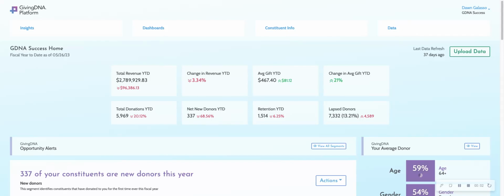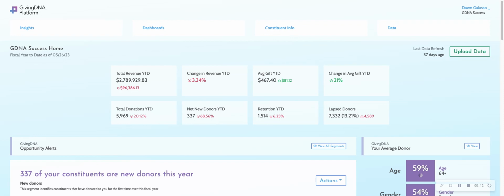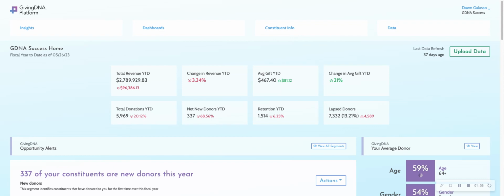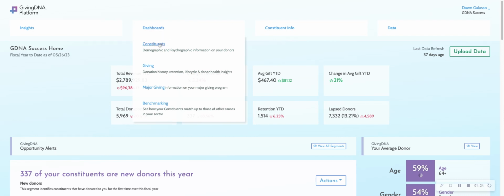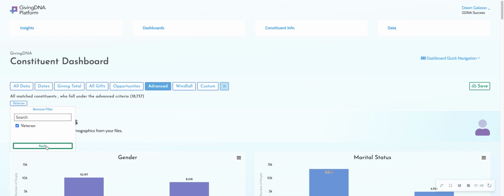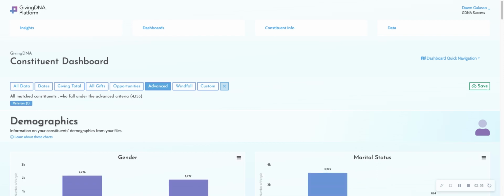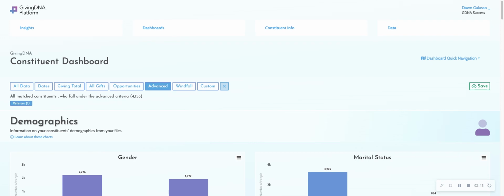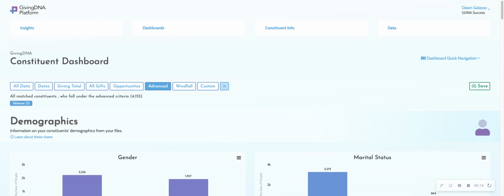How to Leverage GivingDNA for Targeted Donor Engagement